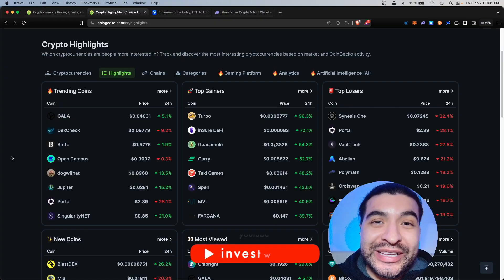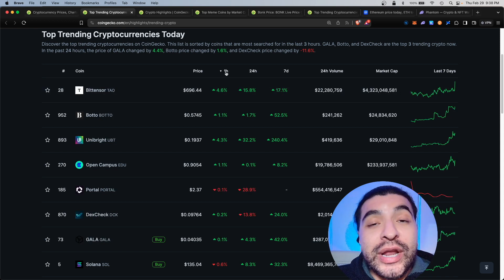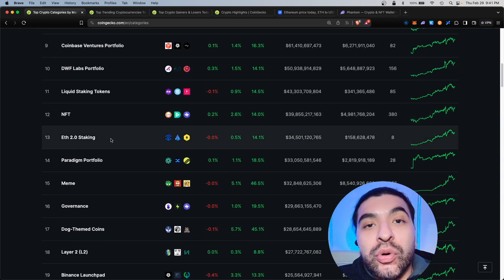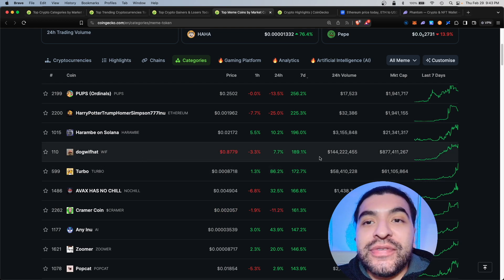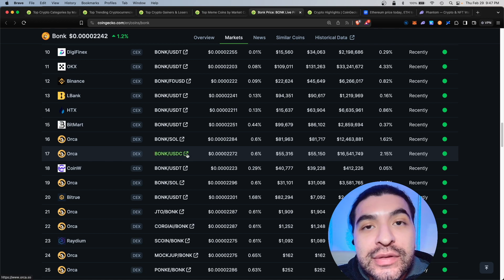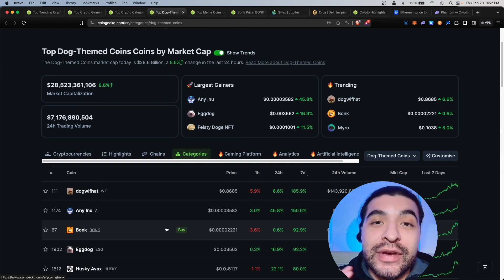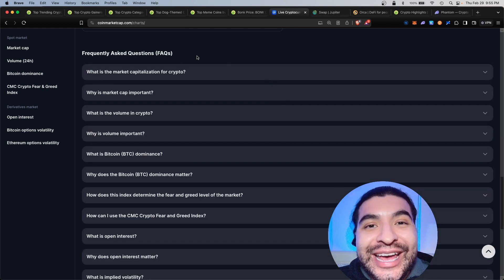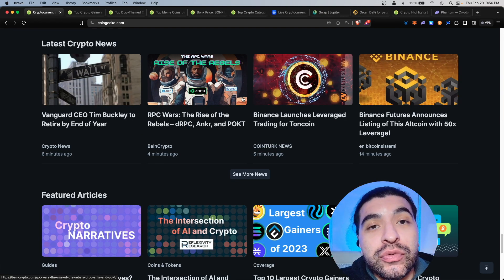Finding Trending Solana Coins Before They Pump! 2024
A complete guide on how to find and research early crypto gems before they rally to the upside. With this tool, you are able to find early price movements and get involved early.